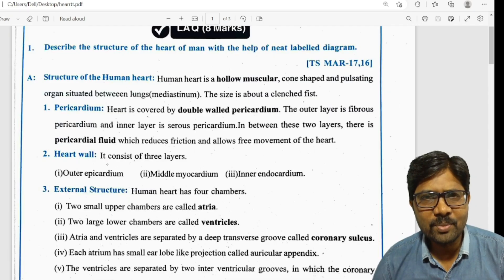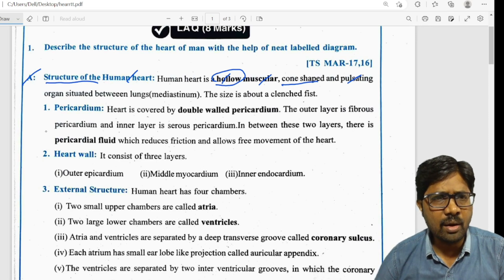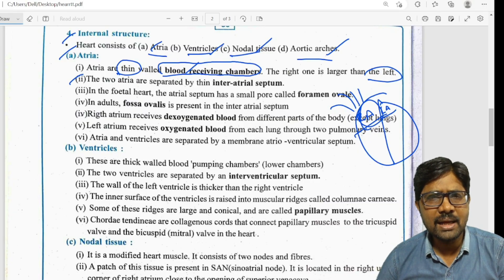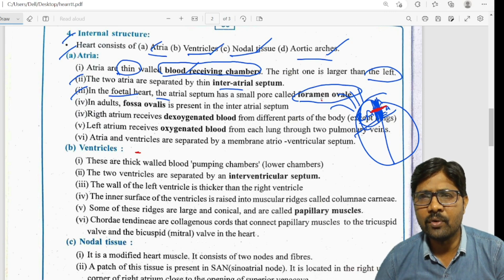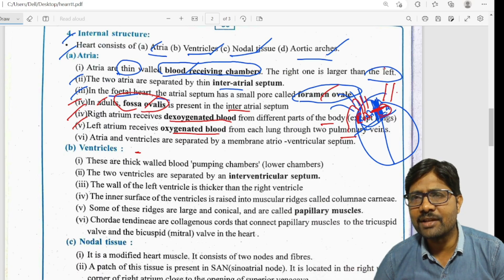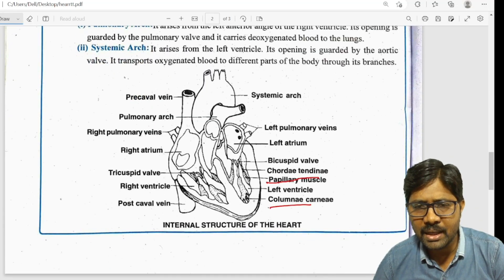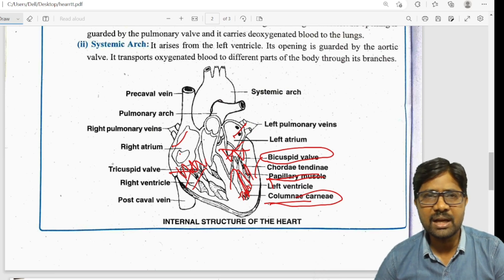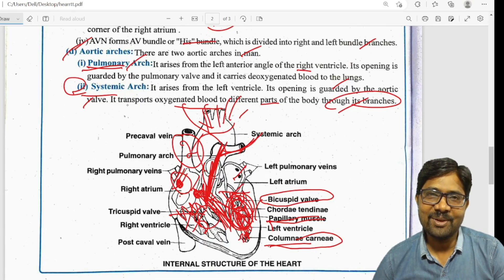Structure of The Heart of Man Explained in Easy Way || Inter Second Year Zoology Important Question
Inter Second Year Zoology Most Important 8 Marks Questions